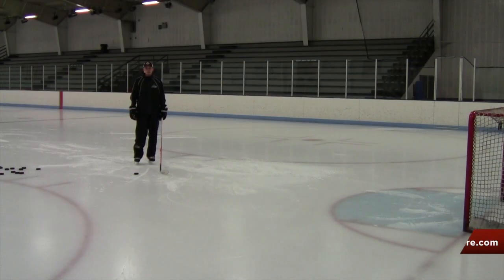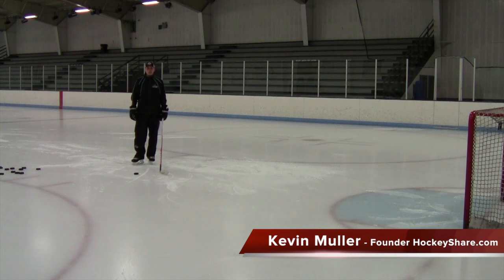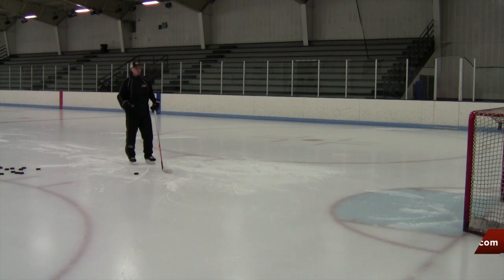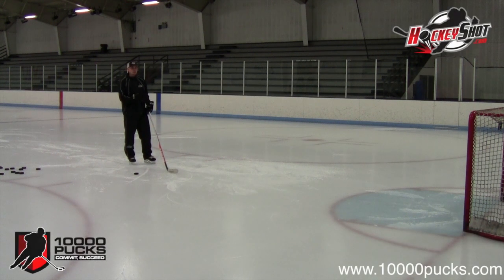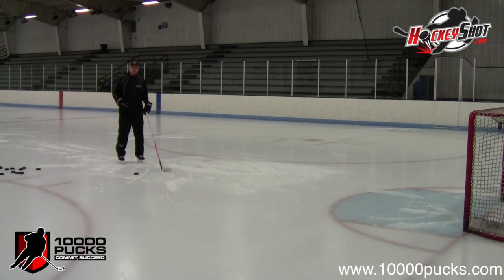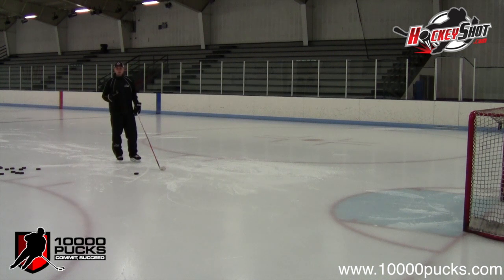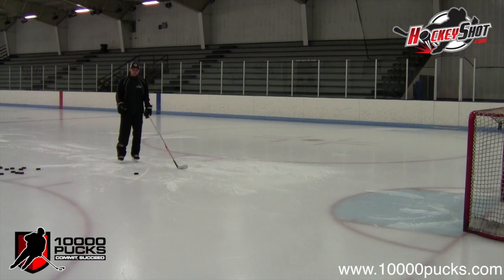10,000 Pucks - Week 13 Skill Video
In the final video of the 2013 10,000 Pucks series we show you three different types of shots to take coming out of a turn.